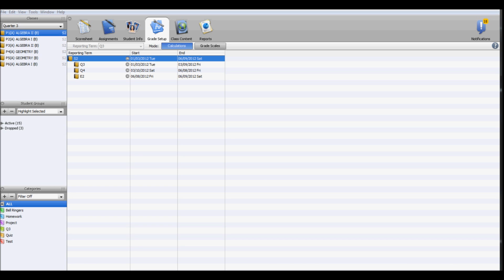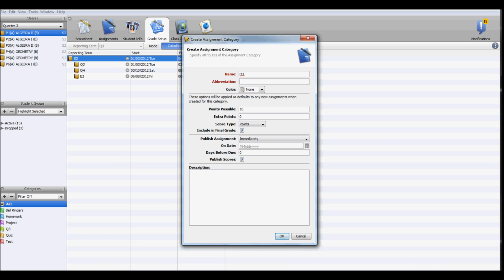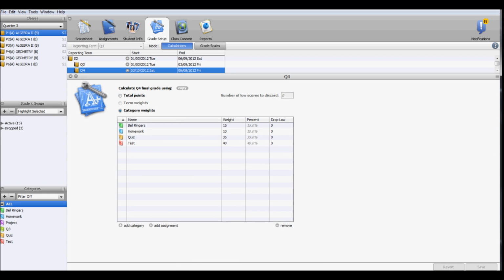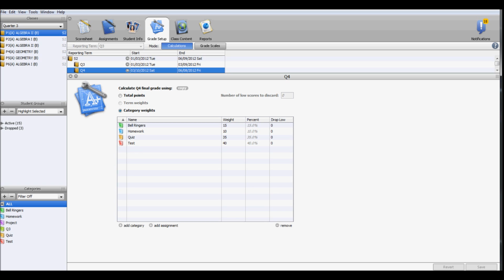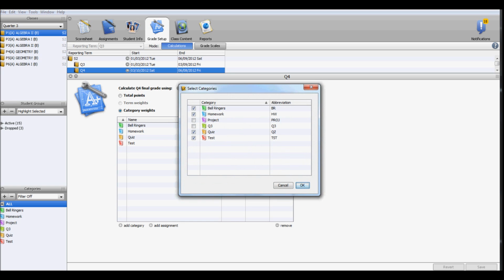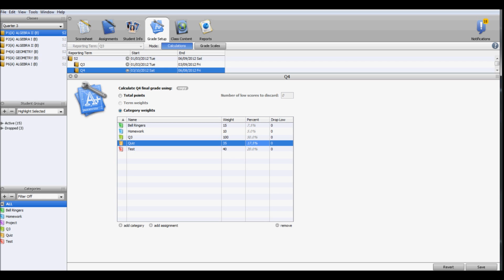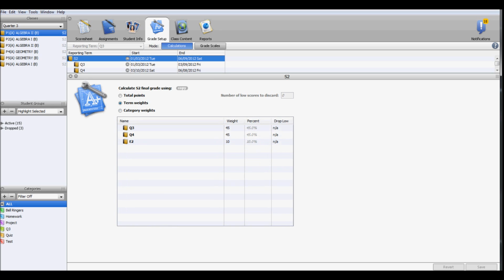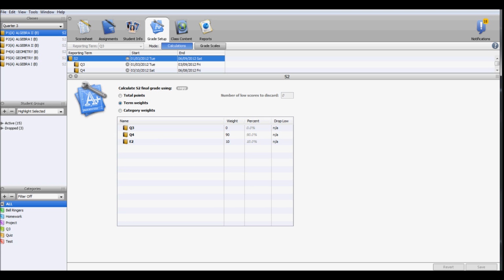PowerGrade - Rolling Grades